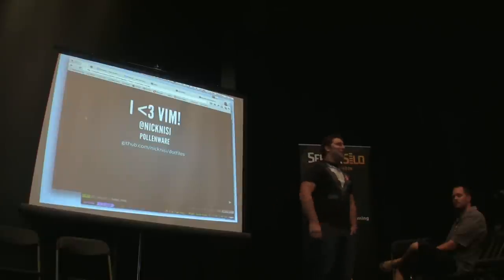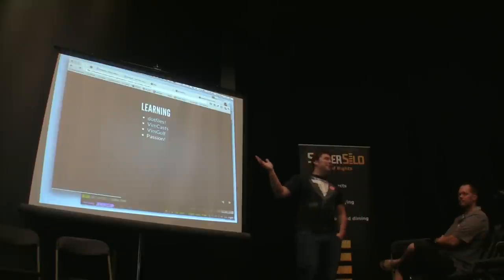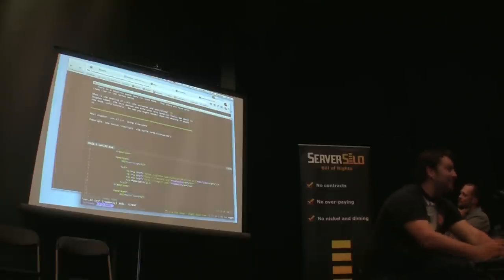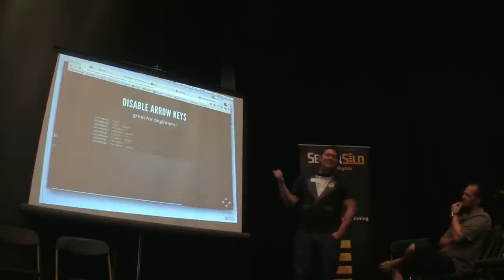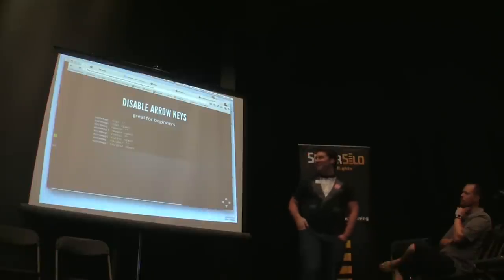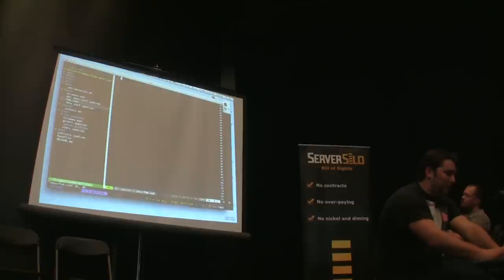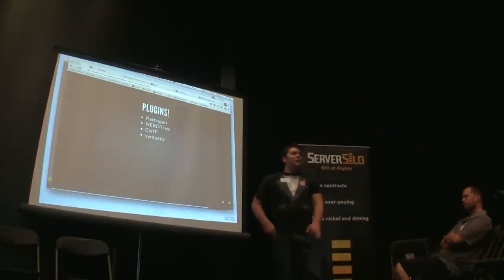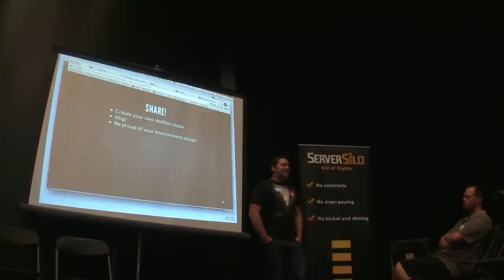Nick Nisi - vim editor - Barcamp Omaha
Nick Nisi presents on the vim editor at Barcamp Omaha 2012. Sorry the audio isn't great on this. I need to get wireless mic.